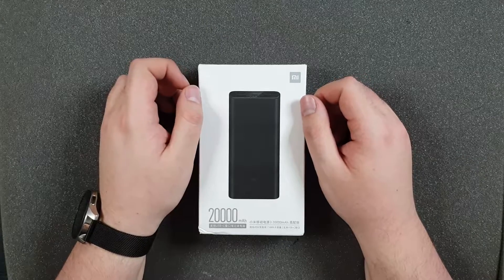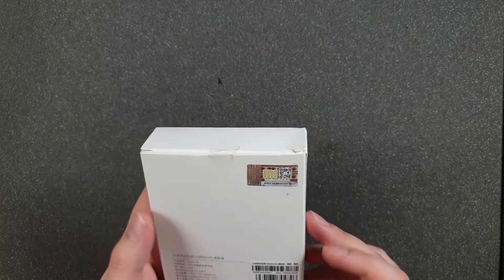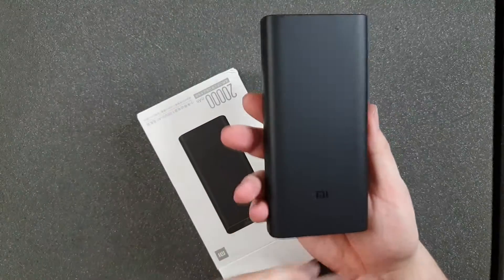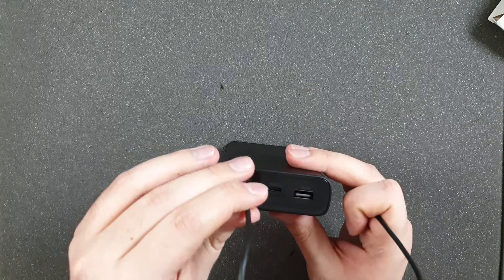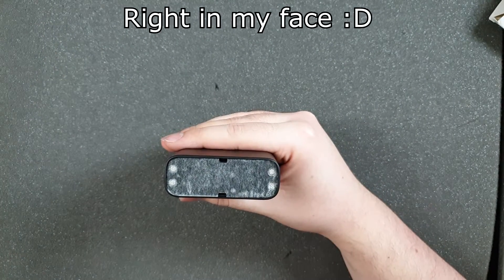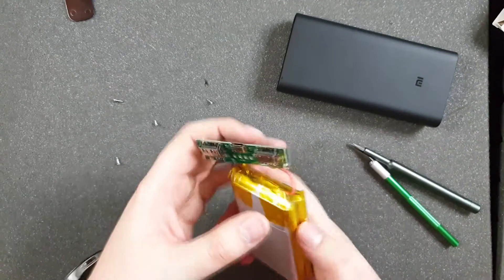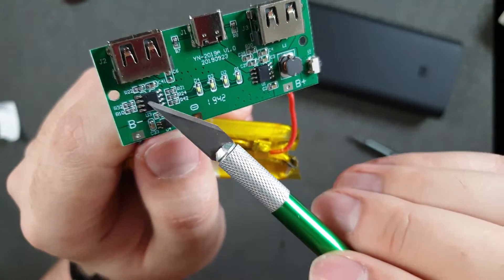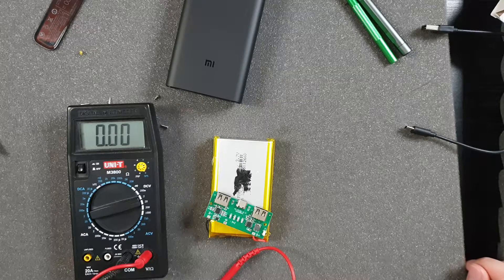How to spot fake Xiaomi Mi bank 3 pro and what's inside counterfeit 20000 mAh power bank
Pretty nice piece of garbage.